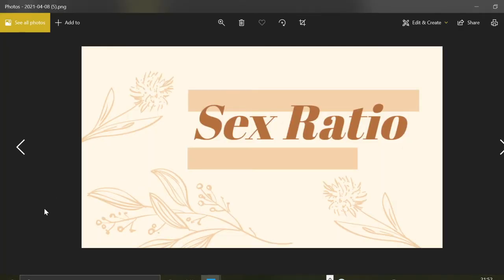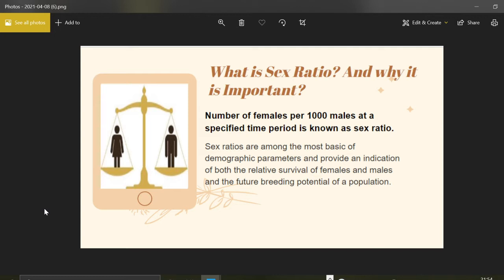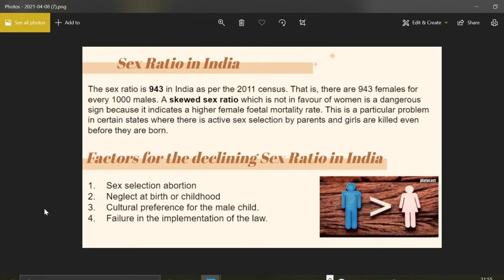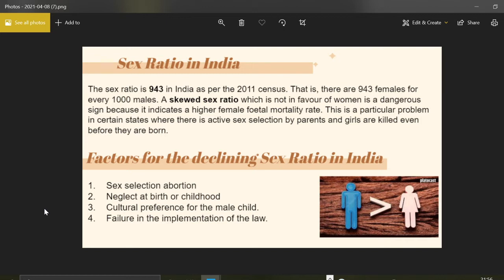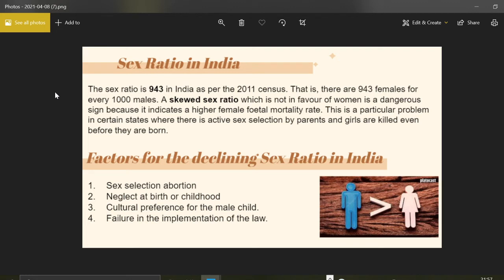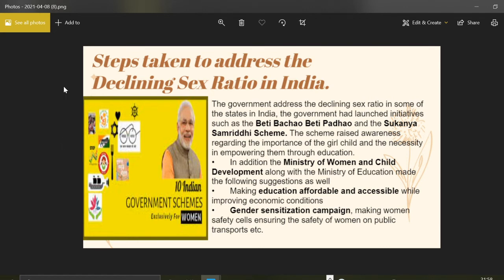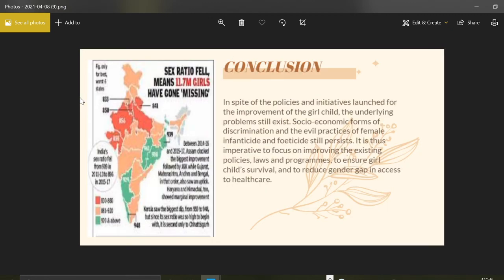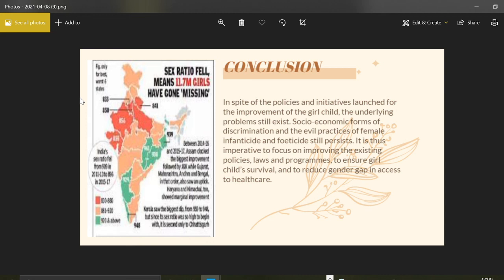What is Sex Ratio Why Sex Ratio is declining ? Sex Ratio in India